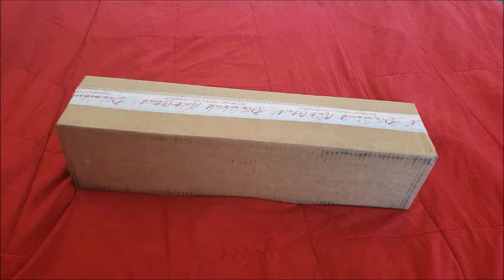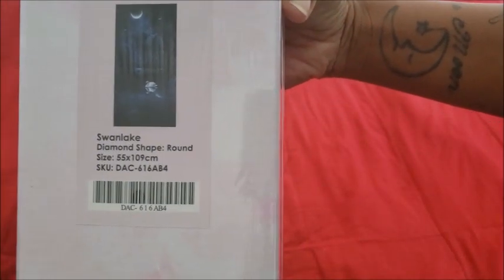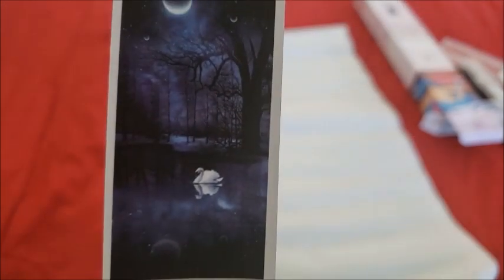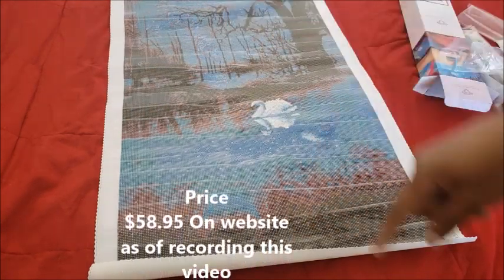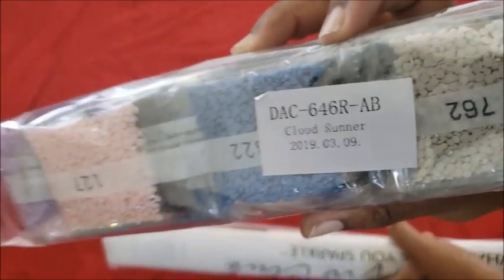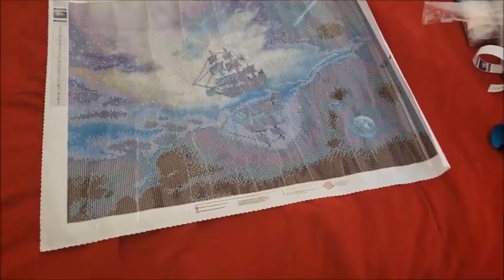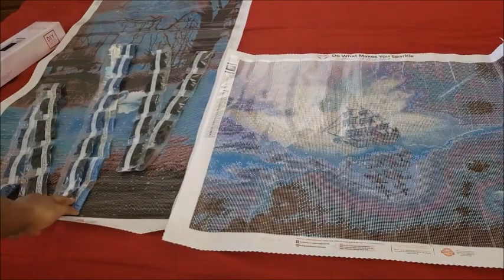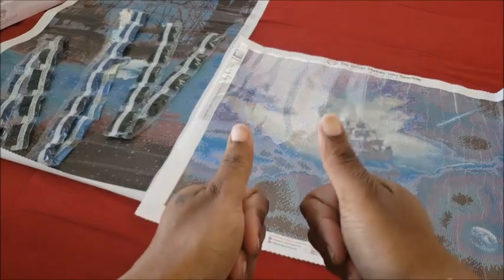Unboxing Diamond Art Club *NEW RELEASES* " Swan Lake & Cloud Runner"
The Awesome People Over at Diamond Art Club were Generous and sent me 2 free NEW designs to Unbox! Thank you to Diamond Art Club and Staff for the amazing work you do! You Rock!  Links for these Kits will available down Below!